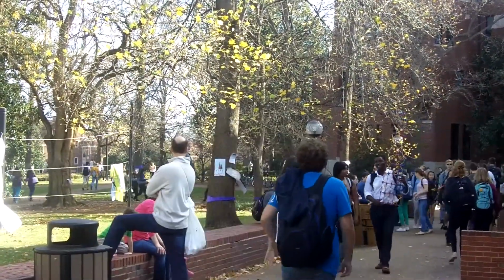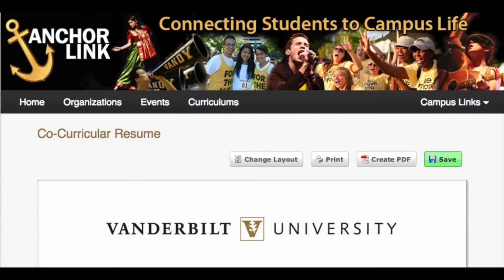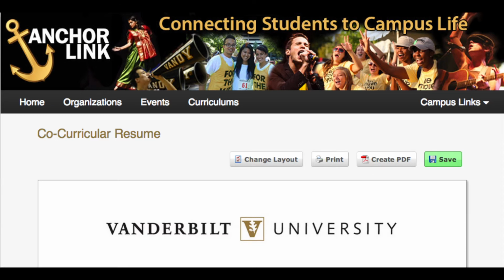All About Anchor Link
An interview with Lori Murphy about Anchor Link and how the Vanderbilt community can utilize its features.
An InsideVandy Video by Carly Vaughn